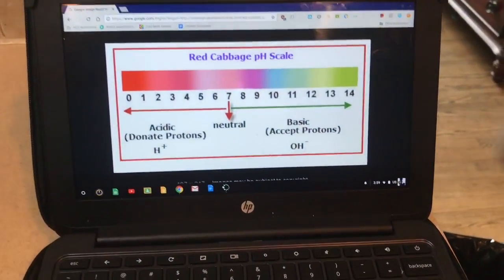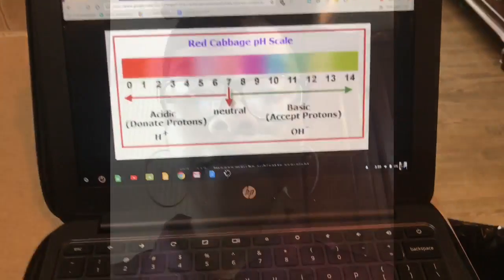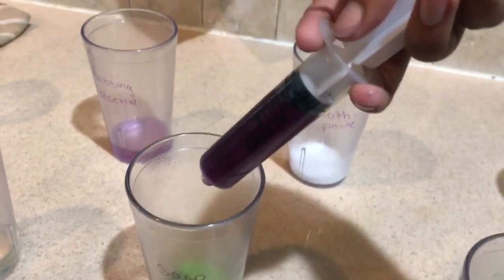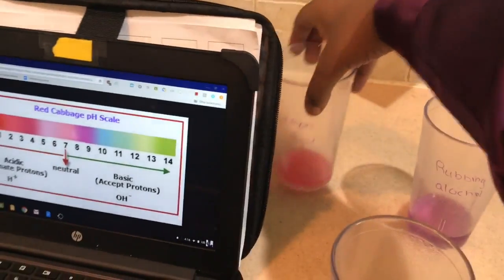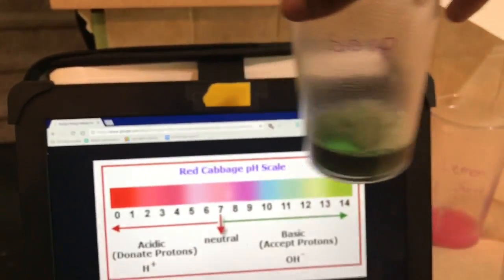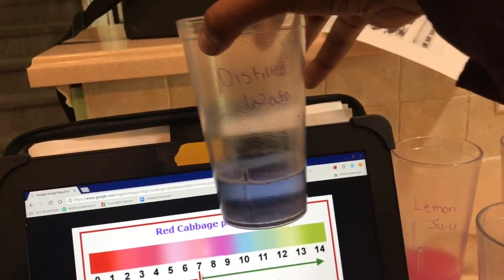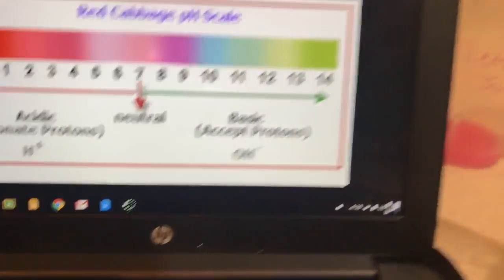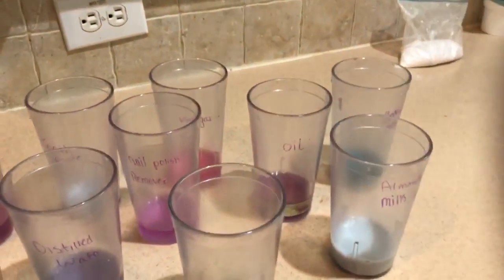Red cabbage ph task